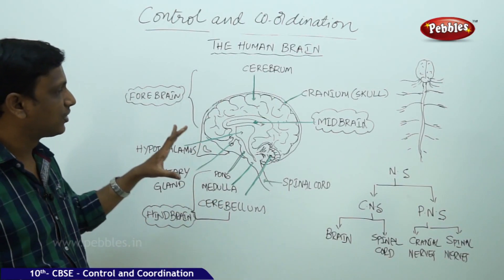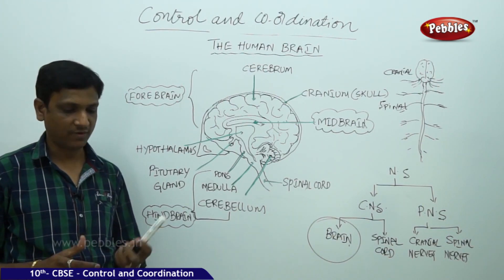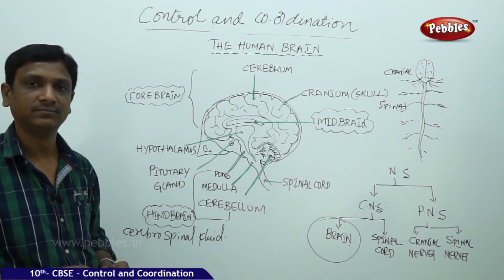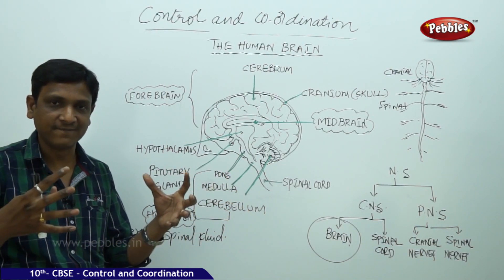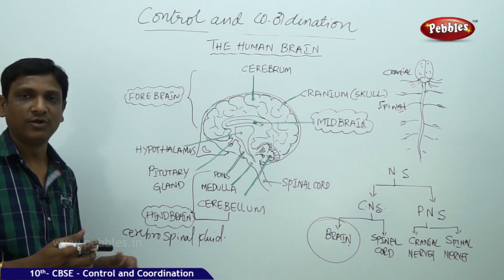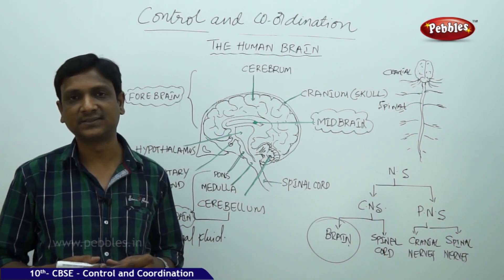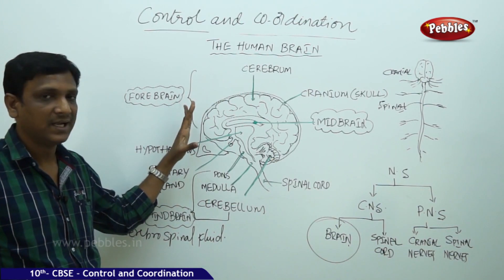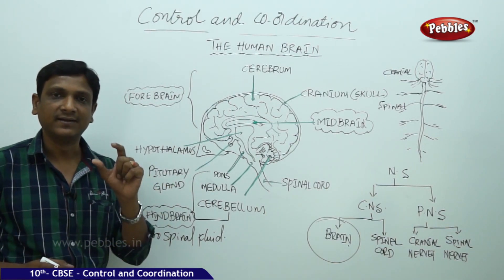Human brain | Biology | Class 10 | CBSE Syllabus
The human brain is the central organ of the human nervous system, and with the spinal cord makes up the central nervous system. The brain consists of the cerebrum, the brainstem and the cerebellum. It controls most of the activities of the body, processing, integrating, and coordinating the information it receives from the sense organs, and making decisions as to the instructions sent to the rest of the body. The brain is contained in, and protected by, the skull bones of the head.